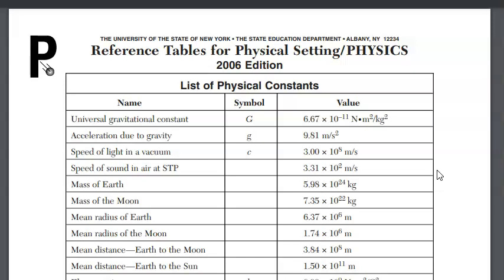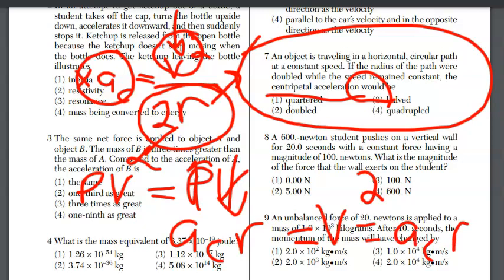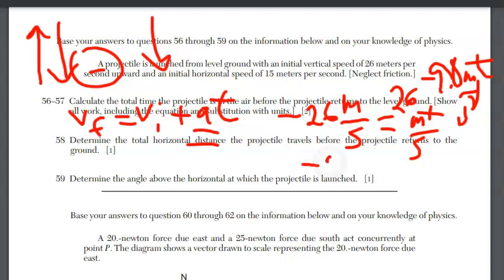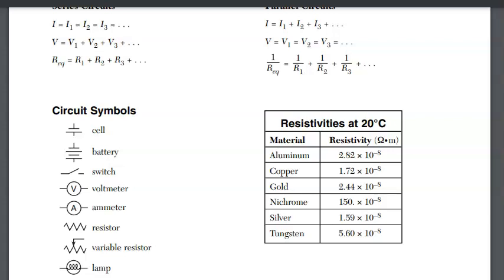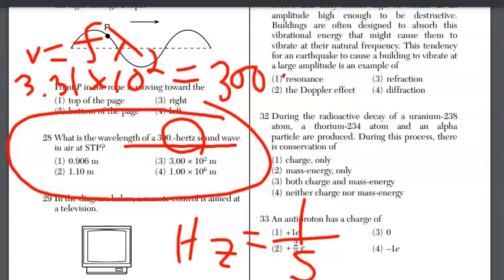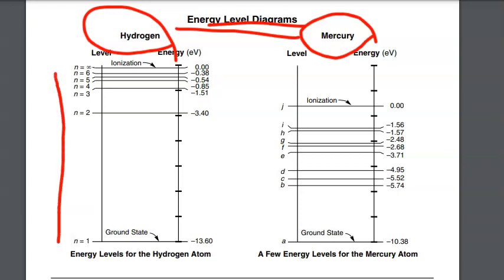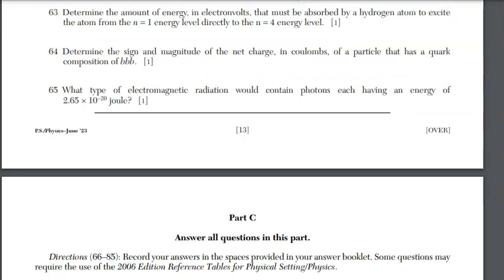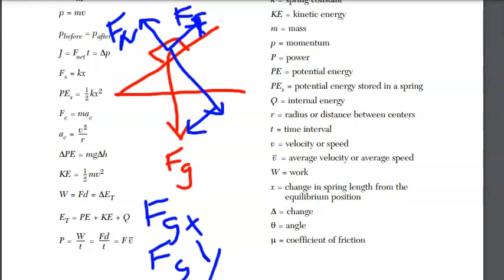Regents Physics Exam Reference Table Review with Practice Problems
This video not only goes over important information you get from the Physics Regents Reference Tables to answer questions on the exam, but also I go over example questions from the June 2023 Physics Regents exam that relate to each table.  I also have a shorter version if you are in a time crunch. It is important that you practice questions on your own to put yourself in the best position to do well on the test. Good luck!